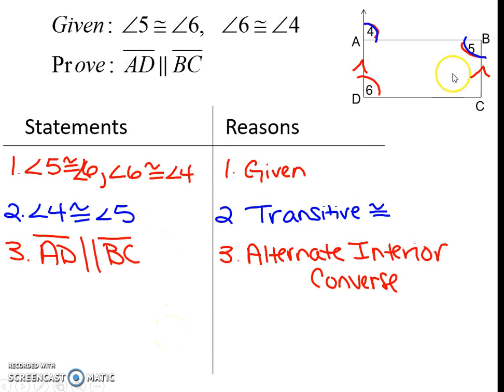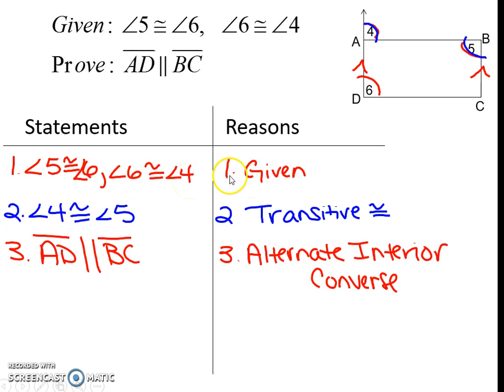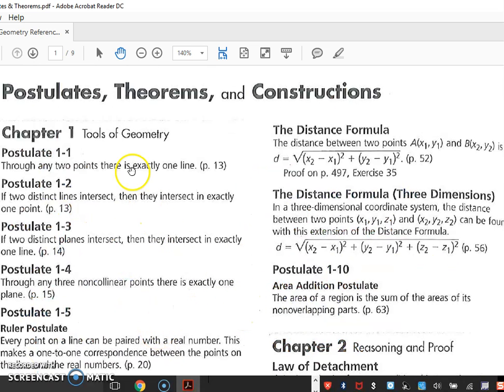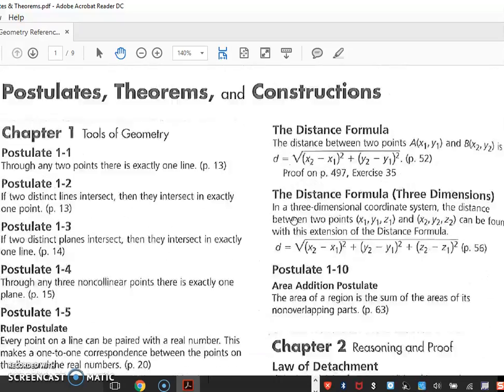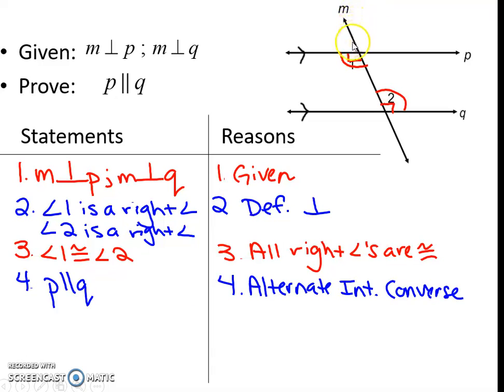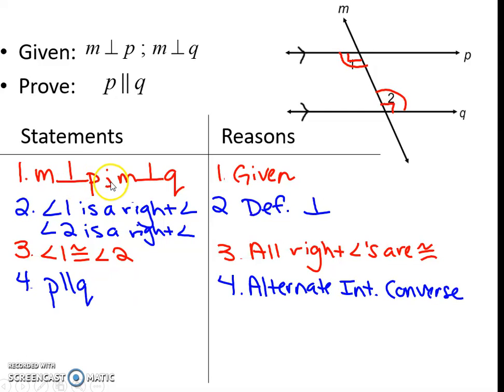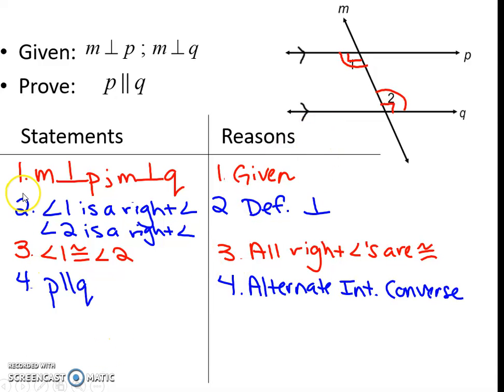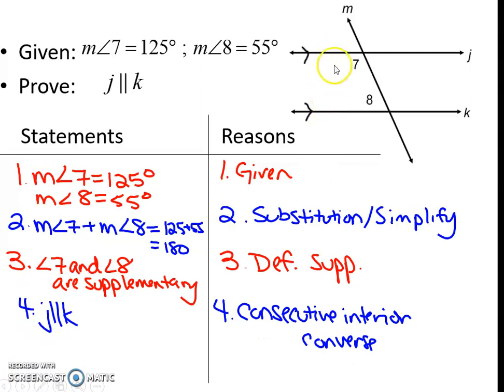Unit 3 Proofs